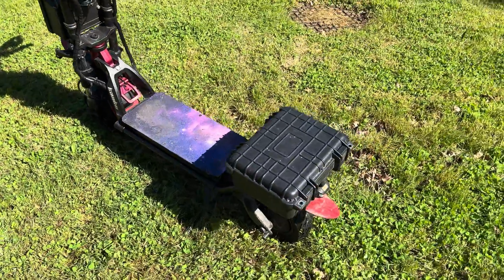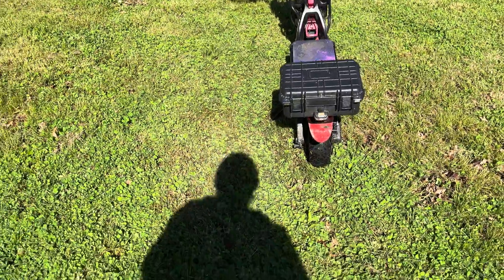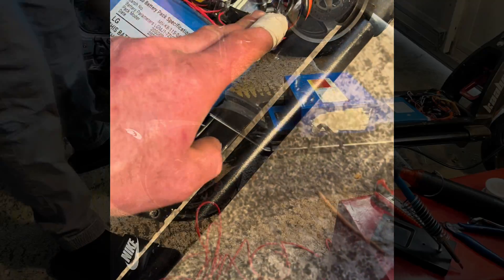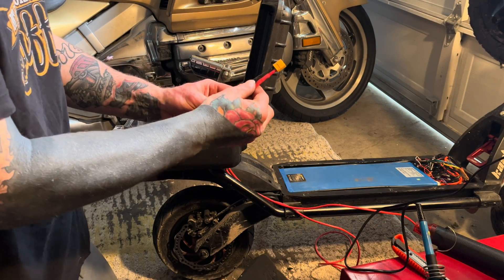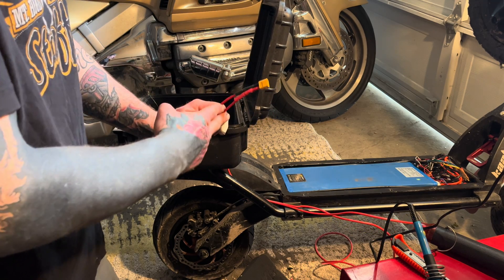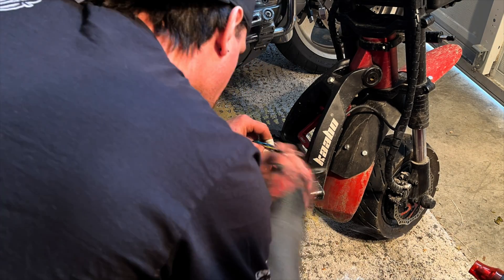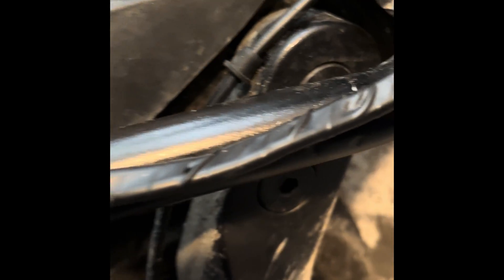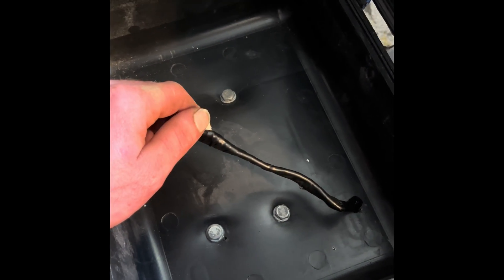No more battery anxiety 🪫 with this mod! Kaabo wolf king with DIY external battery 🔋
Battery link here!